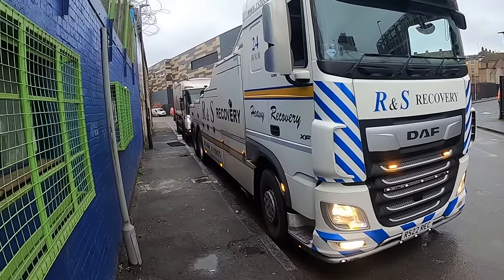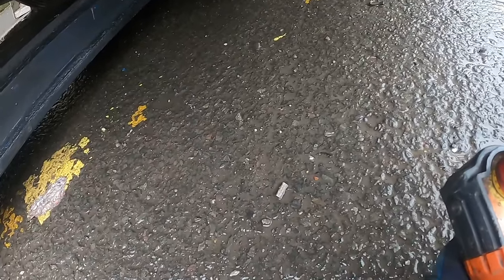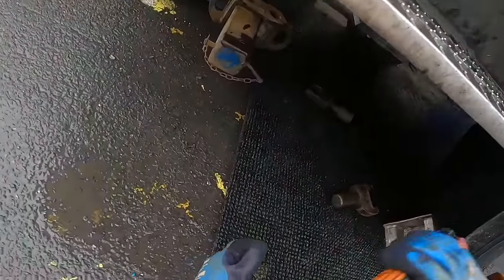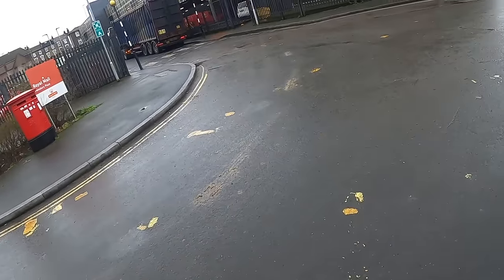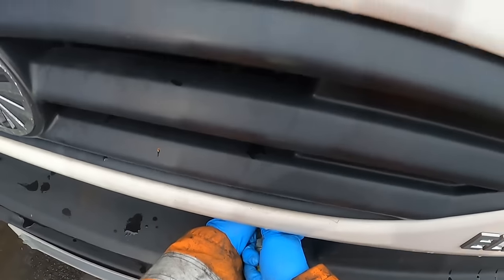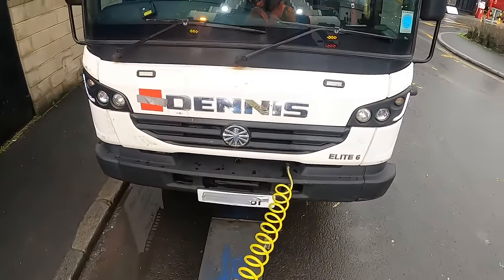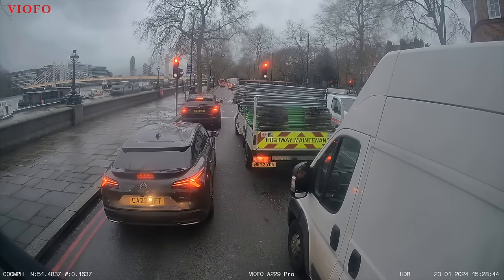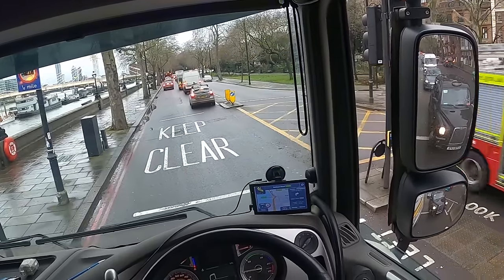TOWING A LOADED DUSTCART ACROSS LONDON! UK HEAVY RECOVERY!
- Walkaround style videos of the largest heavy recovery vehicles in the UK

Note - these are not training videos.